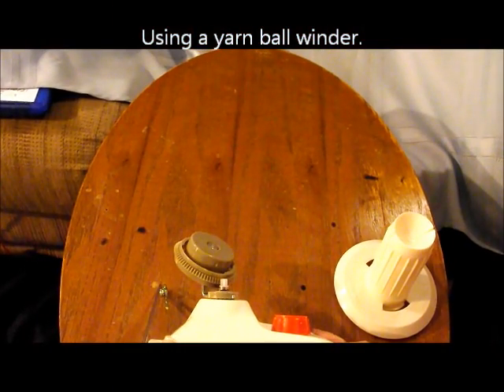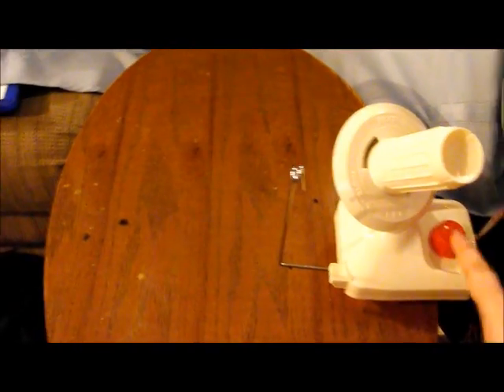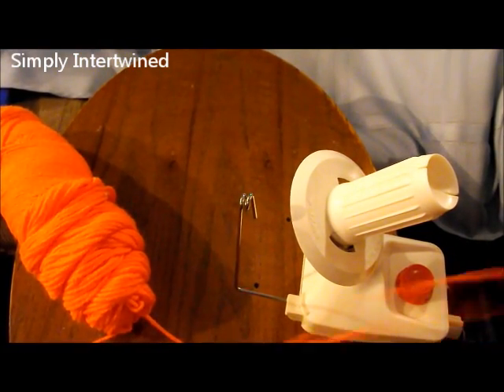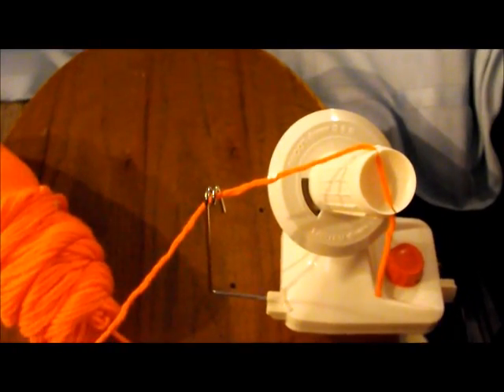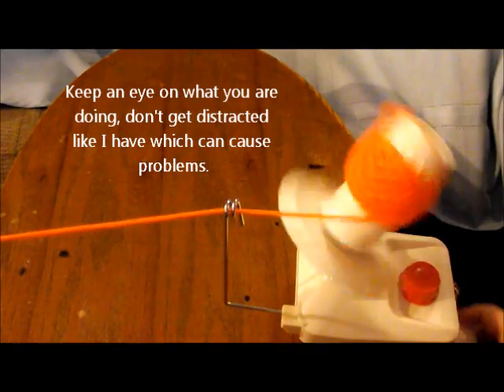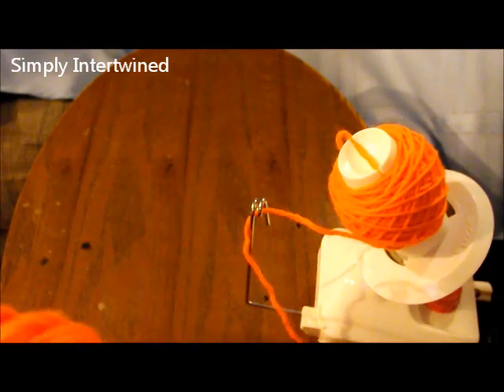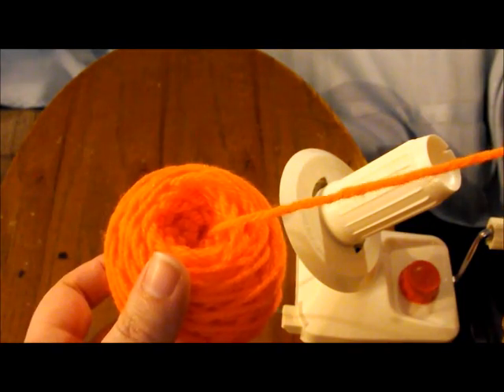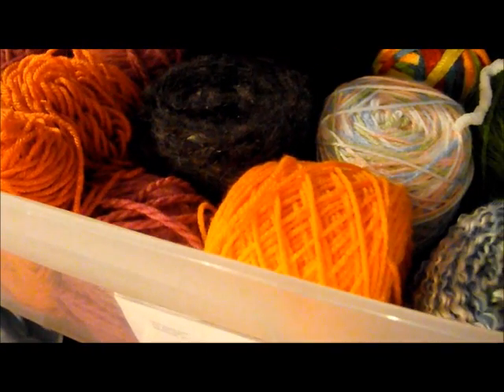How To Use A Yarn Ball Winder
Yarn Ball Winders are a great tool for loom knitting.

If that link does not work there is a similar ones at Amazon like this one